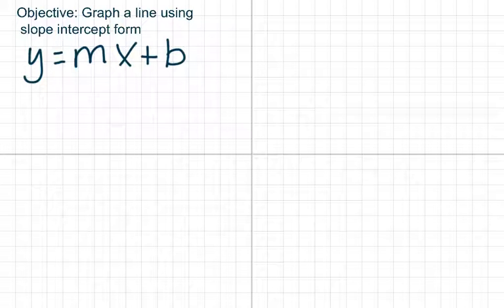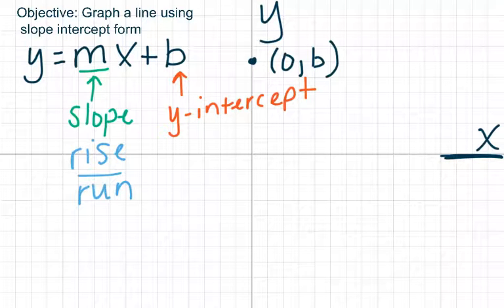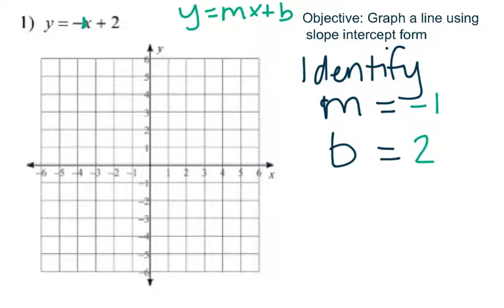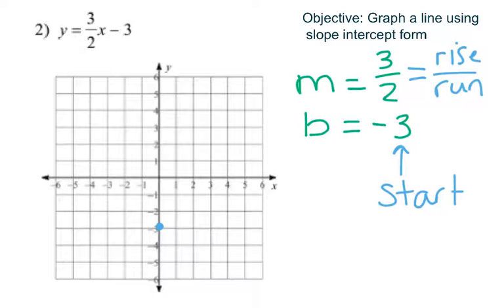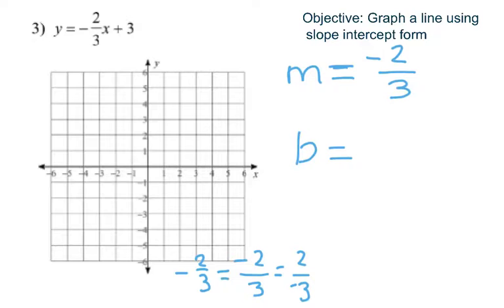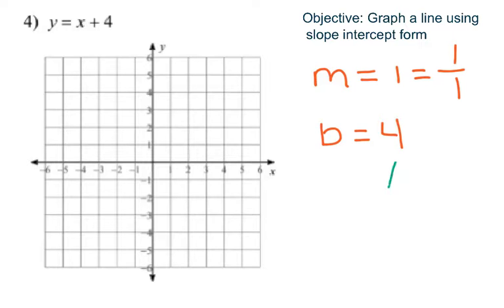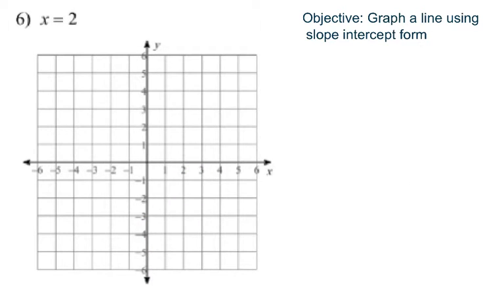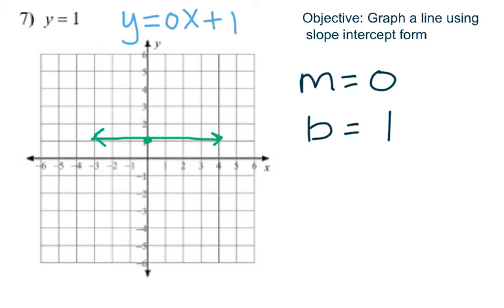Graph Lines Using Slope Intercept Form